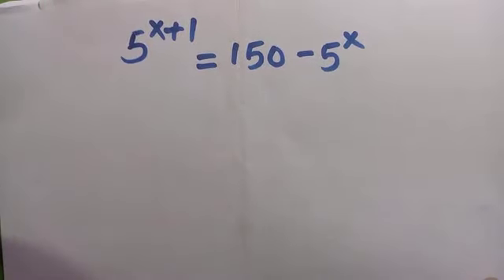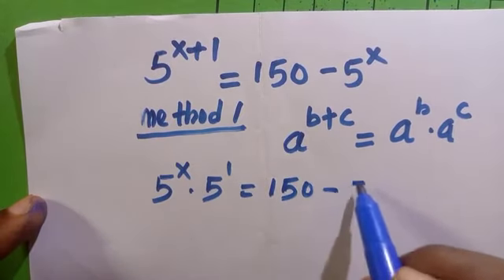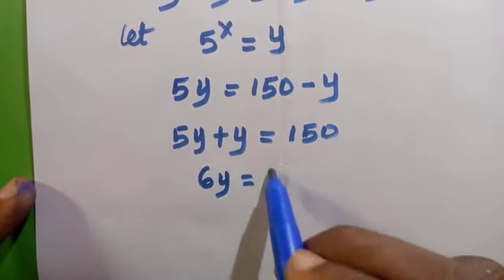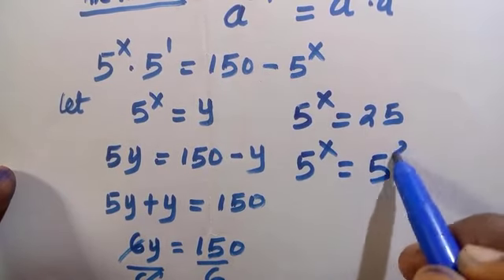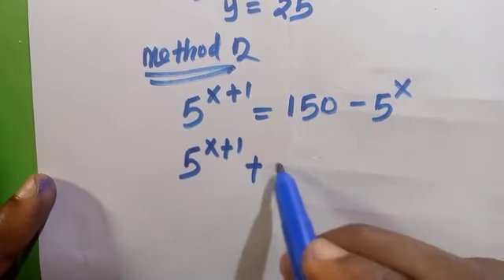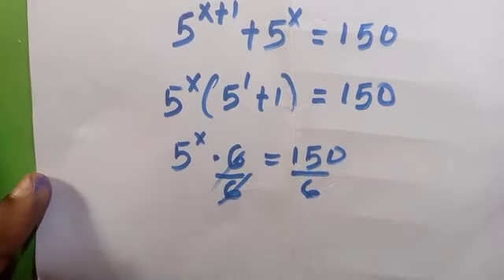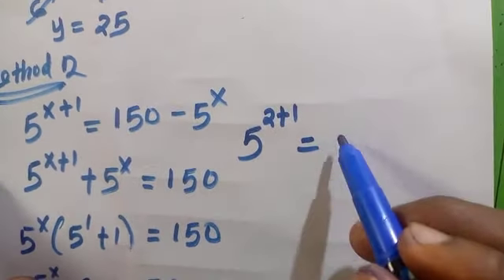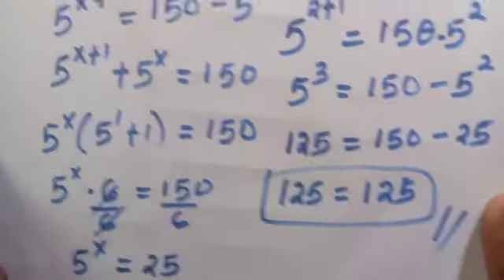Nice Exponents Math Simplification | Basic Mathematics | X=?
I hope the video finds you in a good condition

Topic: Nice Exponents Maths Simplification

Thanks❤️❤️.